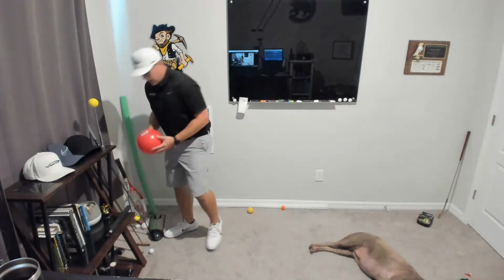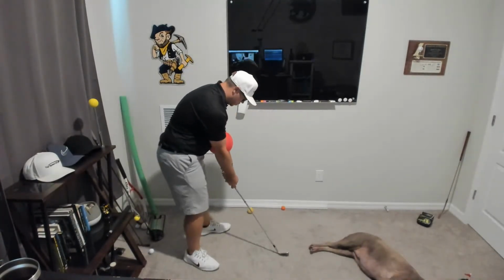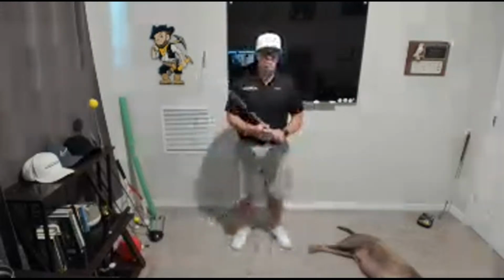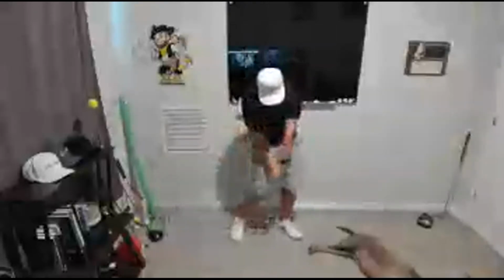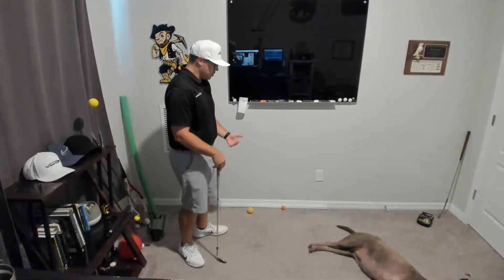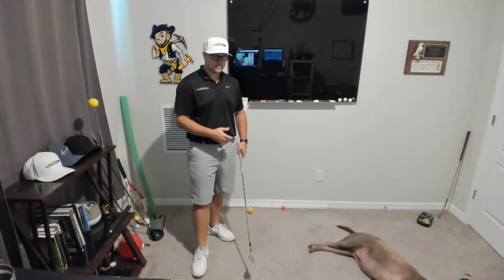Office Hours with Q August 18, 2020